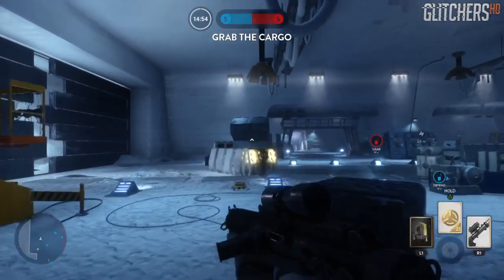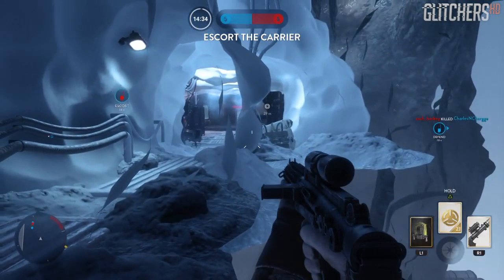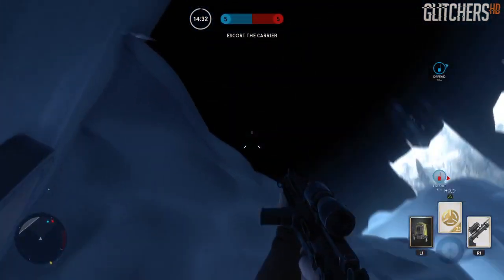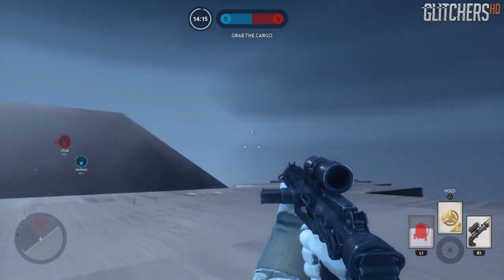Star Wars BattleFront Glitches: Out Of Map "Rebel Base" Wallbreach Glitch!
Click Here For Previous Video:
BO3 Zombies Glitches: New Wonder Weapon Duplication Glitch x2 (Shadows Of Evil Glitches)